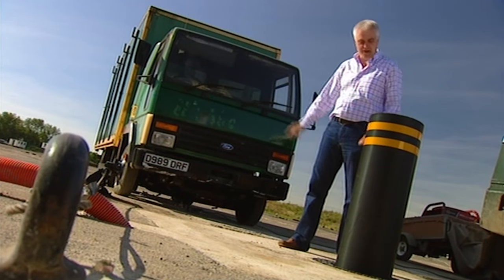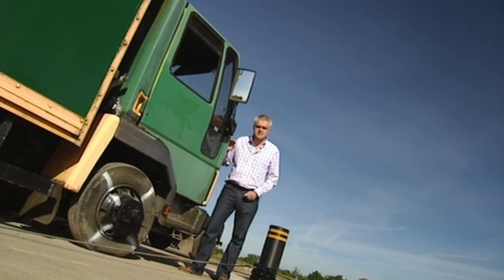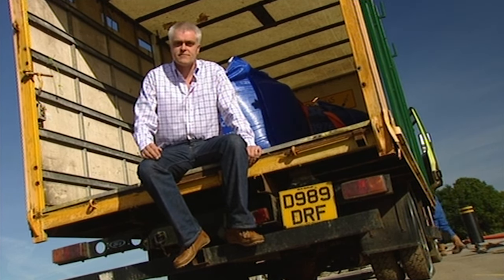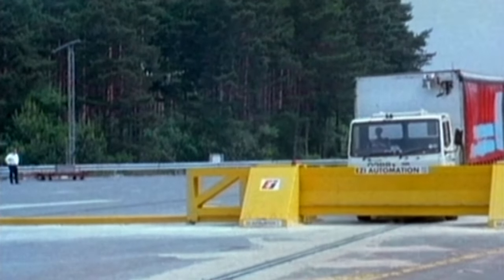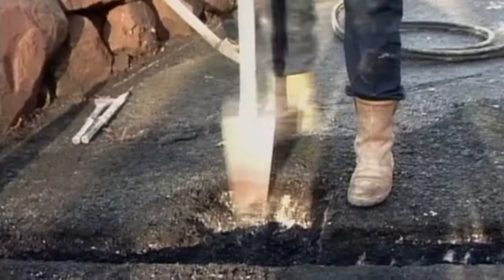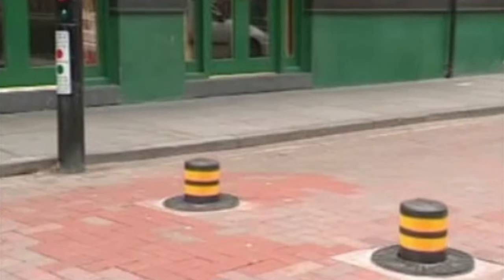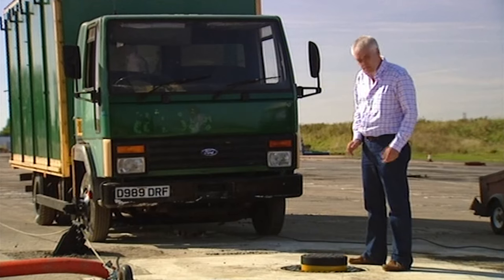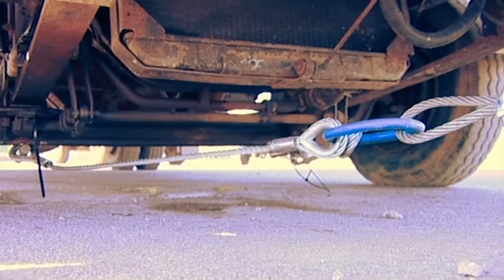Crash Test Month: Truck Hitting A Bollard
Welcome to Fifth Gear Crash Test Month! In our second video we demonstrate just how strong a small bollard can be by launching a truck directly into it, with some horrific results.